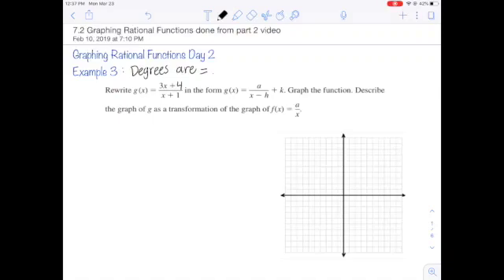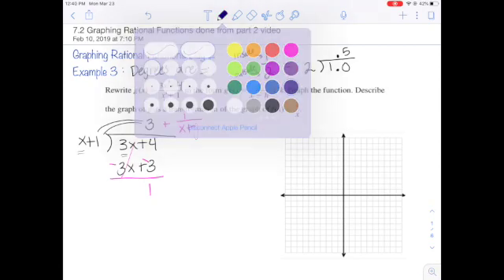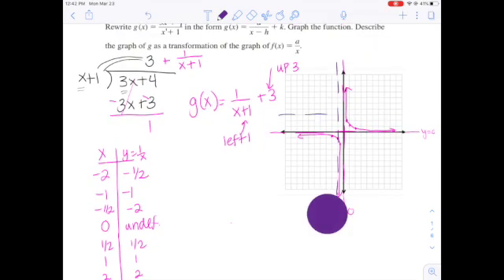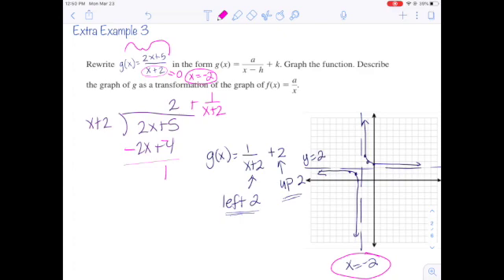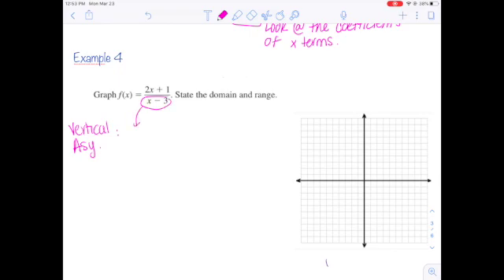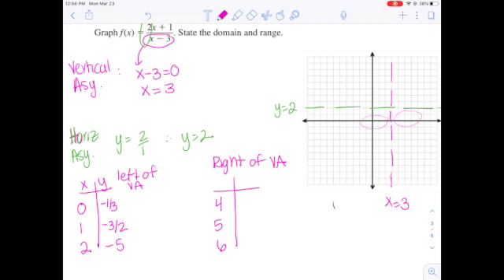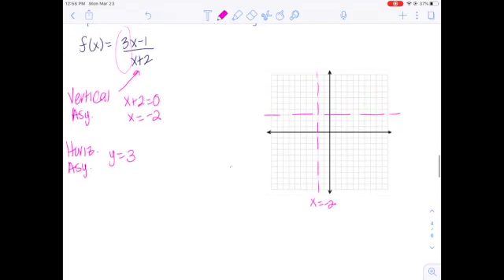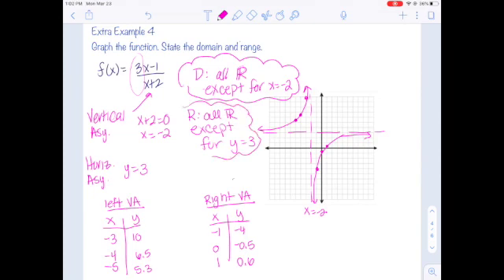Alg2 7.2 Graphing Rational Functions